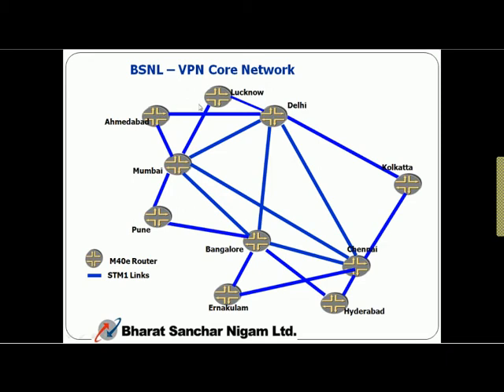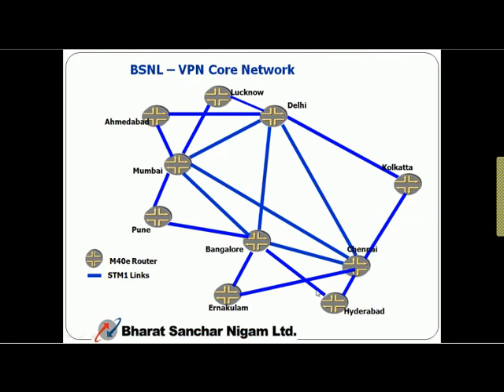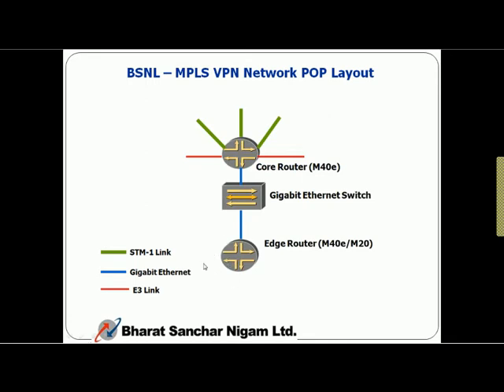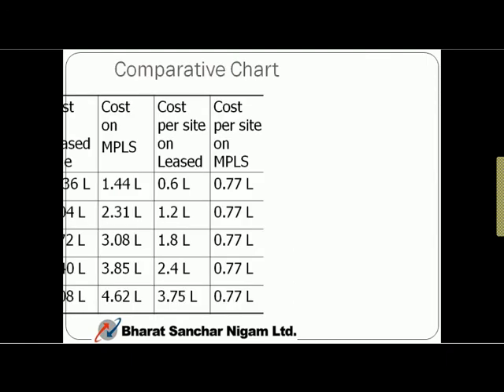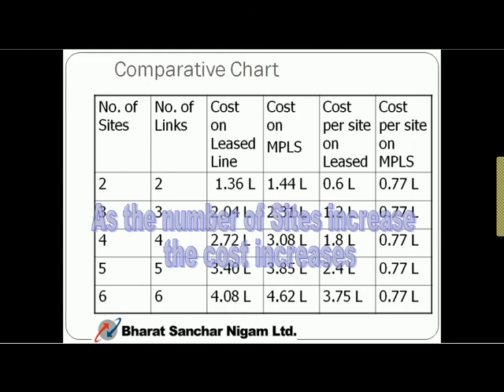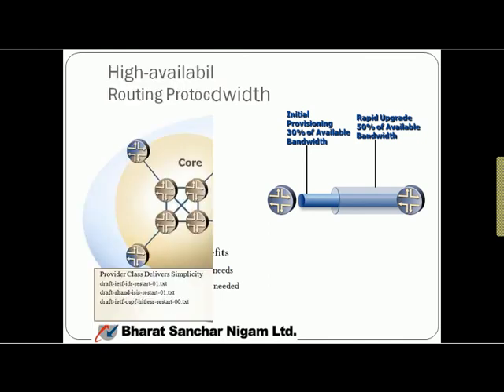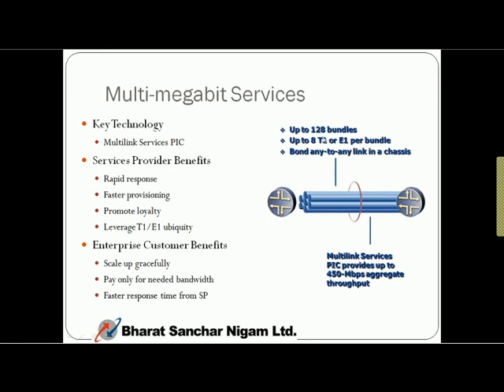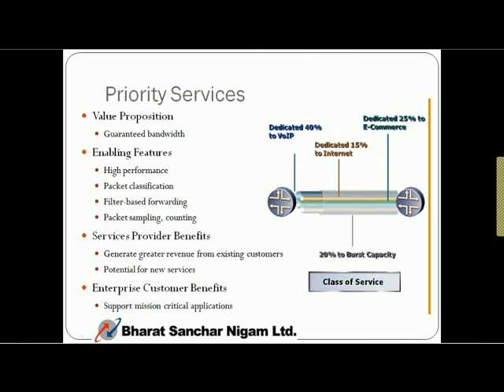ELN1_Free MPLS Introduction part2